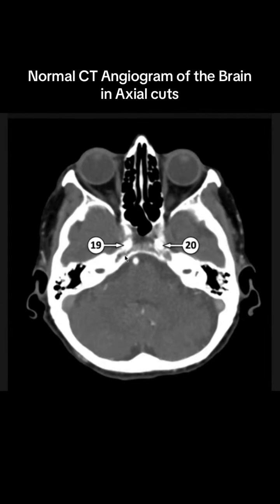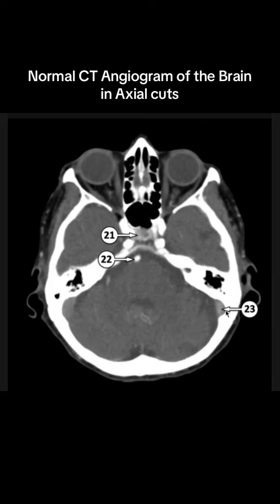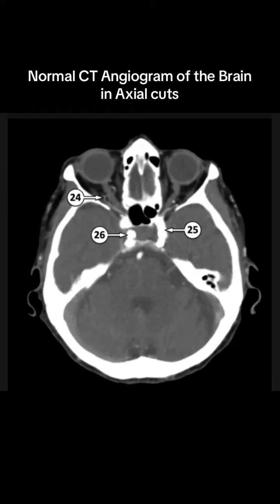medicine medical anatomy usmle usmlestep1 radiology ctscan radiology neurology medschool